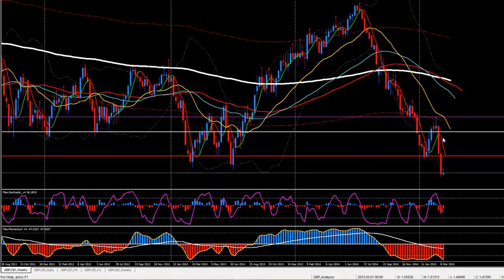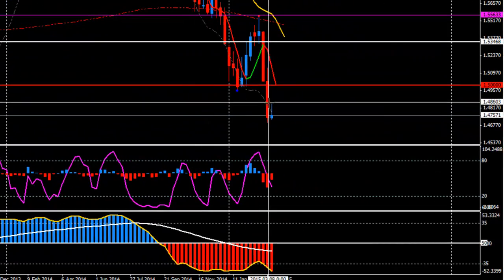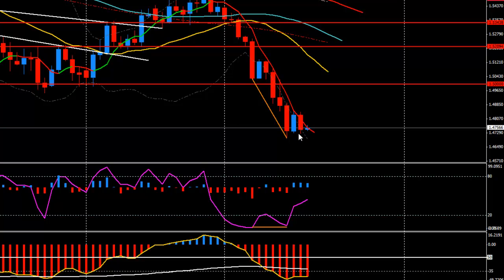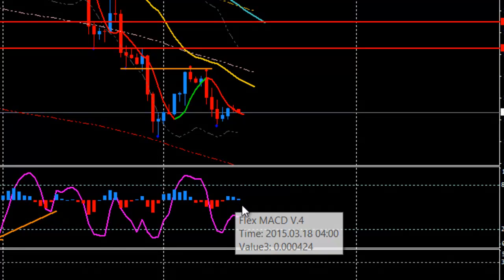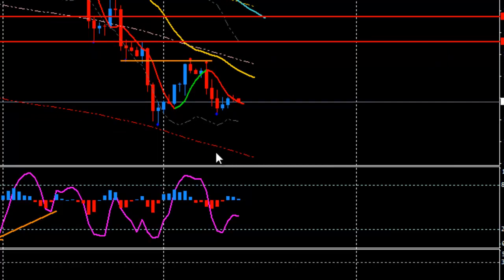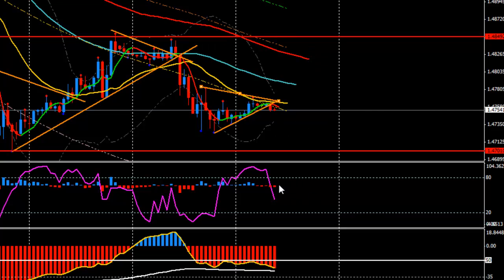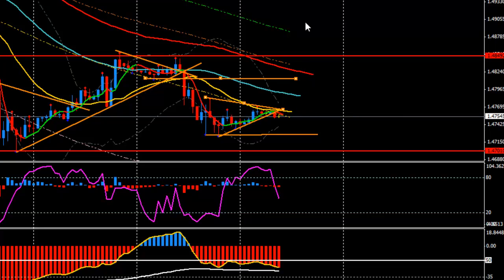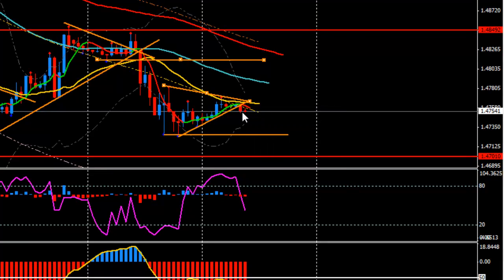GBPUSD Technical Analysis on 18th of March 2015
GBPUSD Watch Daily Technical Analysis at London City Trading, for more information about beginners, advance Forex trading courses and online Forex trading floor please visit at londoncitytrading.com